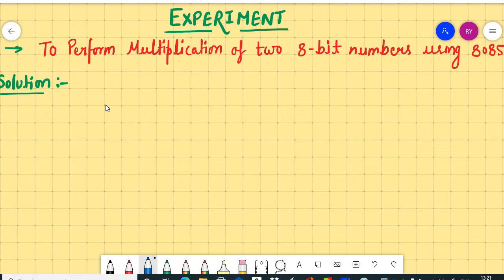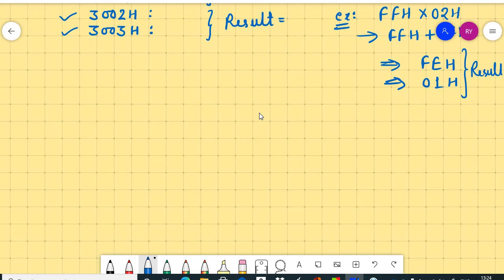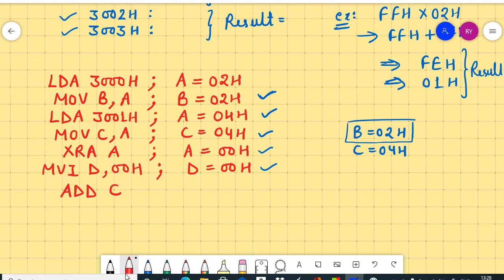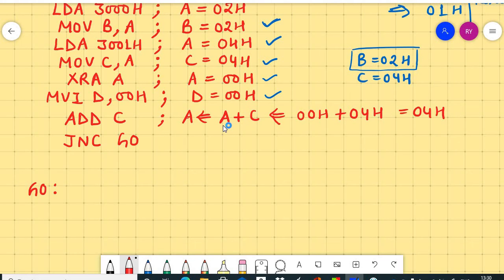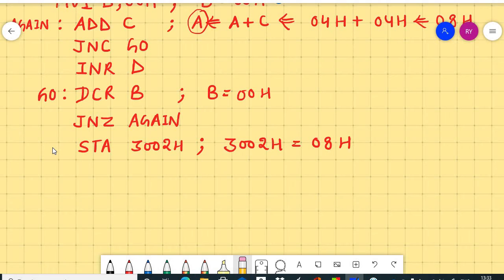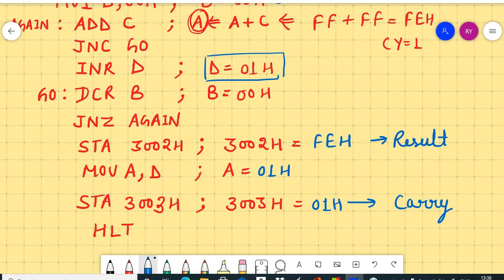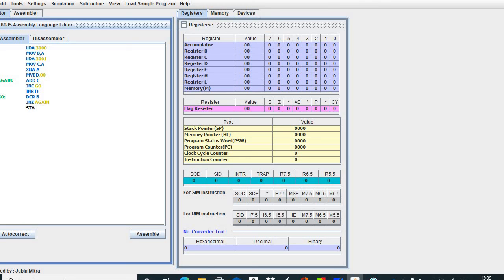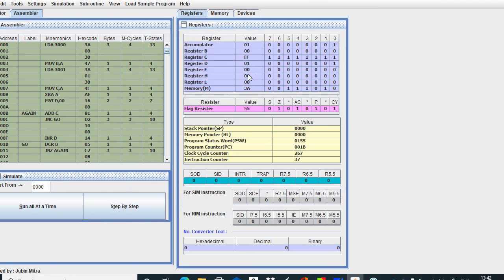Multiplication of two 8 bit no's using 8085 simulator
By: Ms. Ranjeeta yadav